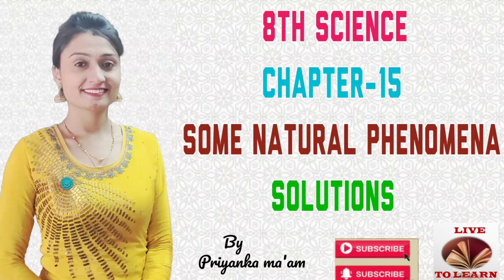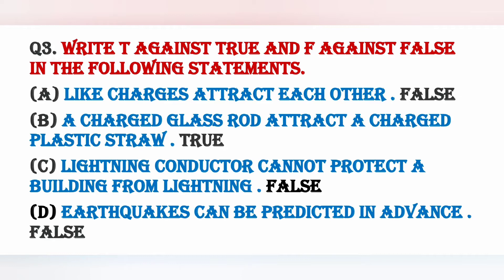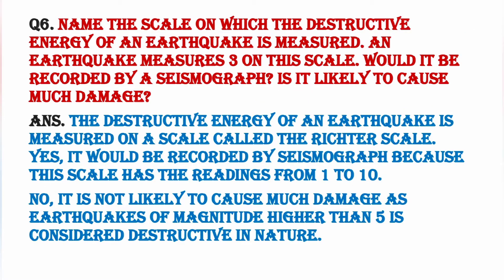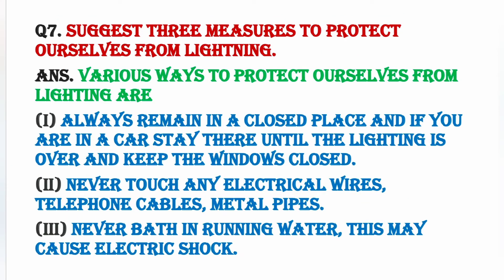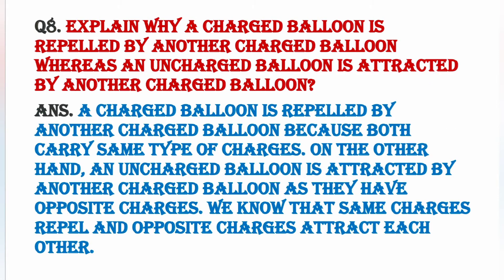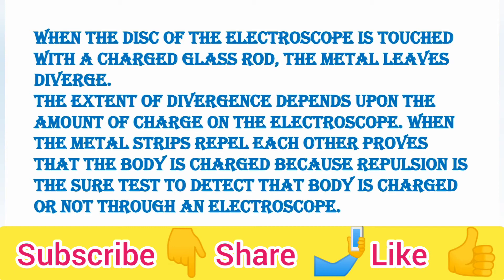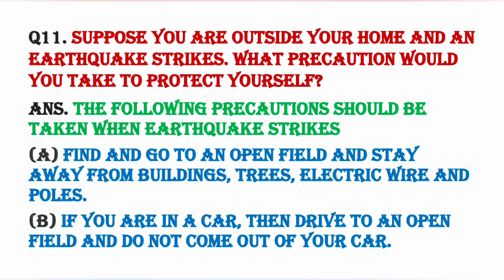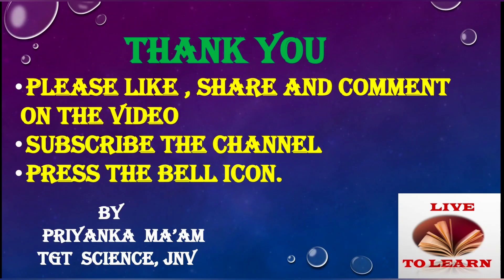Some_Natural_Phenomena Chapter_15 Class_8 NCERT_SOLUTIONS SCIENCE DOE_WORKSHEET CTET |HTET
Some Natural Phenomena | NCERT SOLUTIONS | Class 8 | Chapter 15 | SCIENCE | DOE WORKSHEET | CTET |